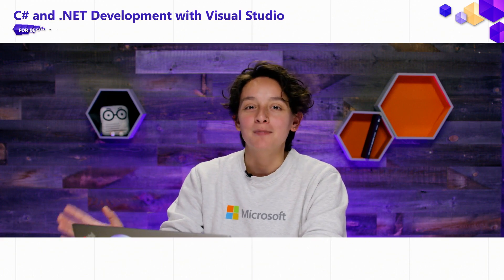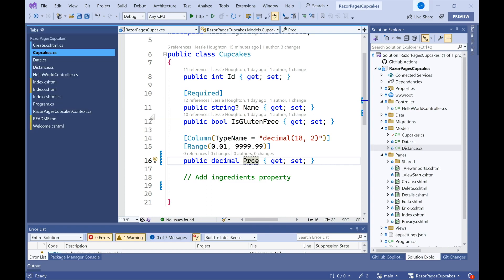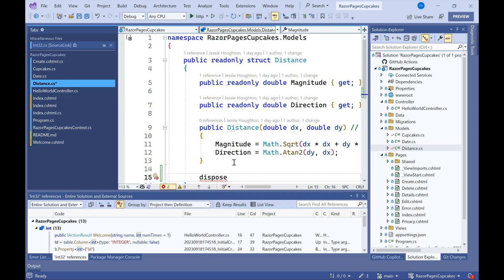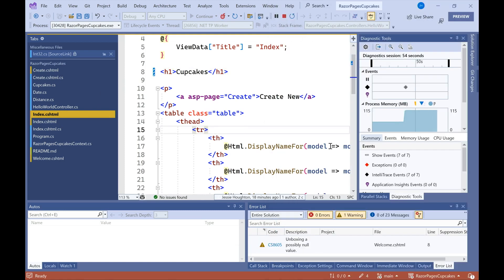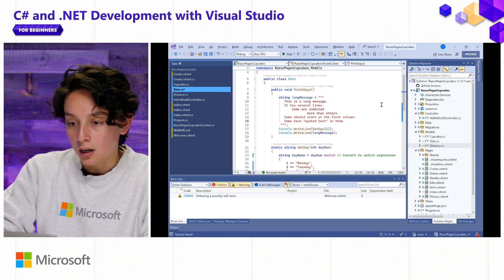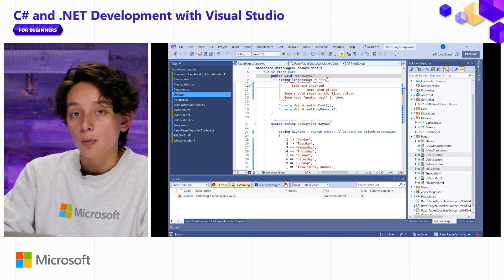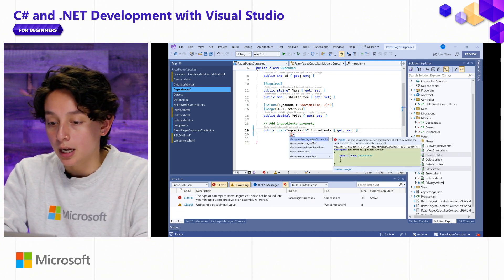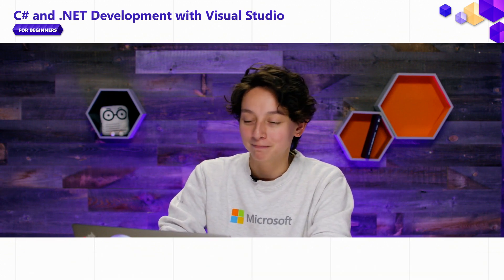Visual Studio Productivity Tips [Pt 3] | C# and .NET Development with Visual Studio for Beginners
In part three of this series, Microsoft Product Manager Jessie Houghton walks through a series of productivity tips and tricks in Visual Studio 2022. The video covers customizations, navigation, debugging, editing, refactoring, and accessibility.